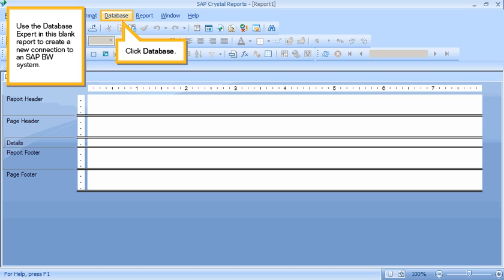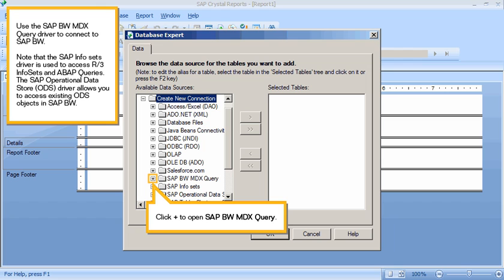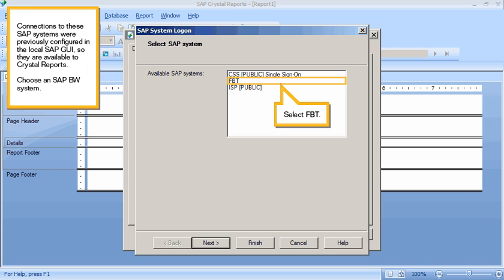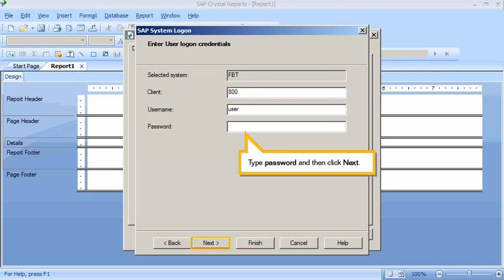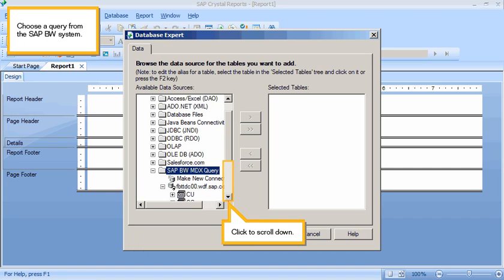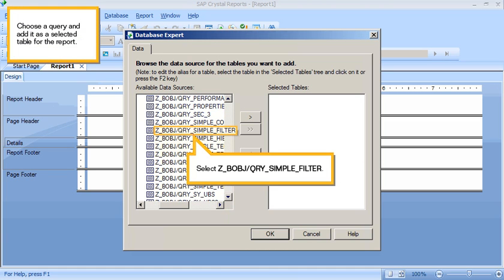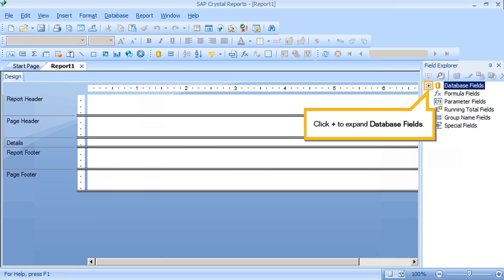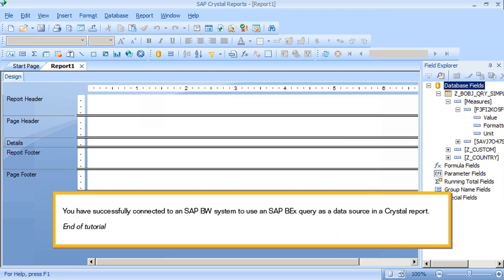Connect to an SAP BW data source: Crystal Reports 2011